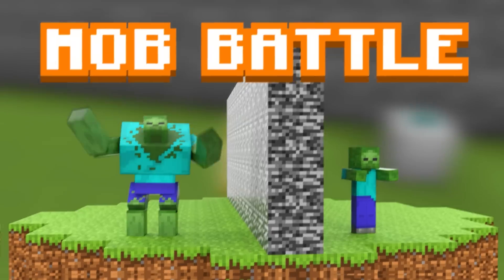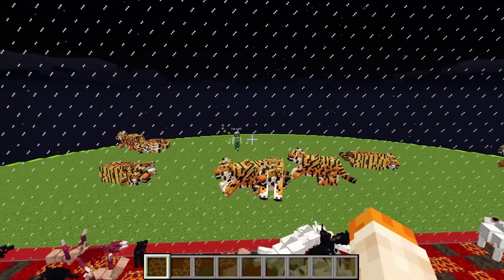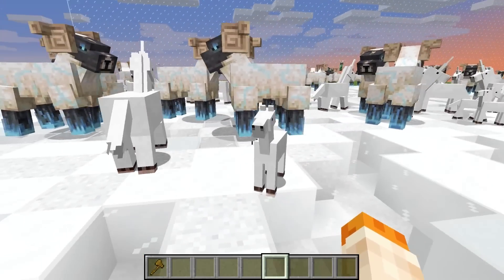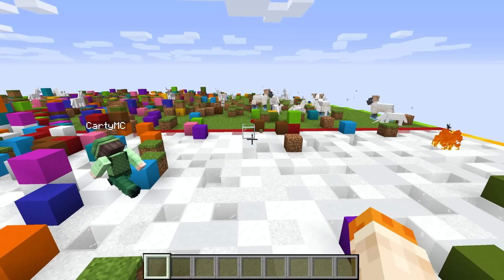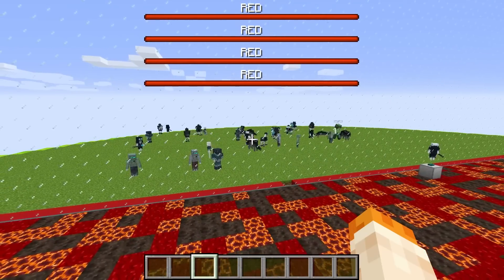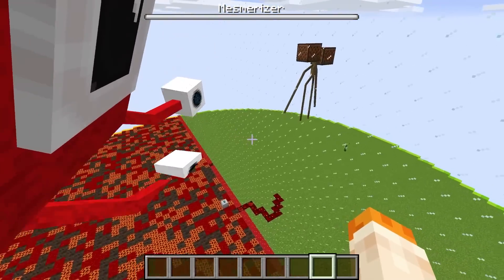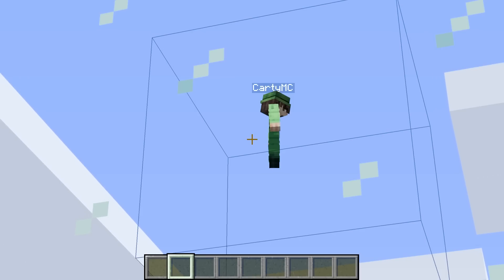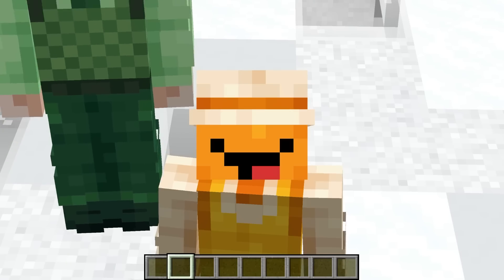I Cheated in a DREAM MOB BATTLE Competition!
Today I played a Minecraft Mob Battle with my friend! But we're in the Dream dimension, where I can make any mob I have into its Dream variant or nightmare variant!